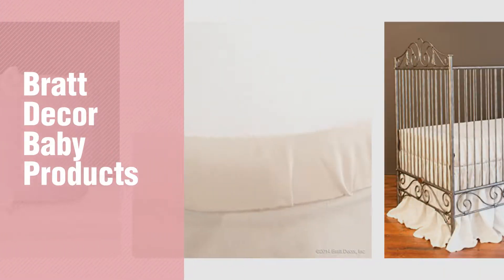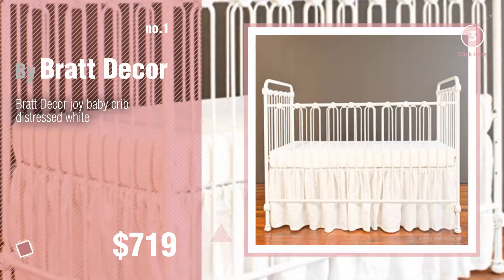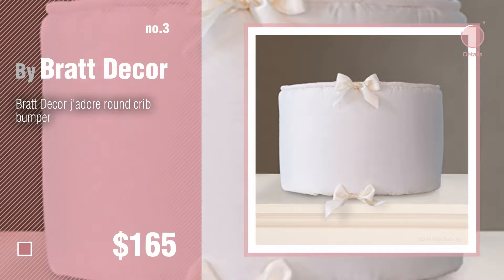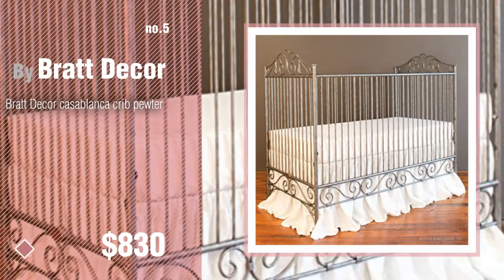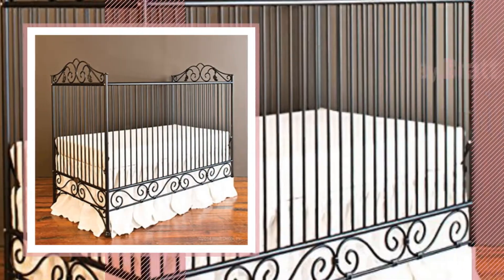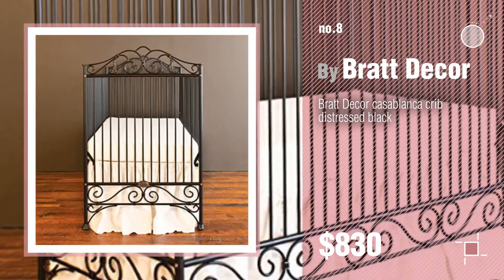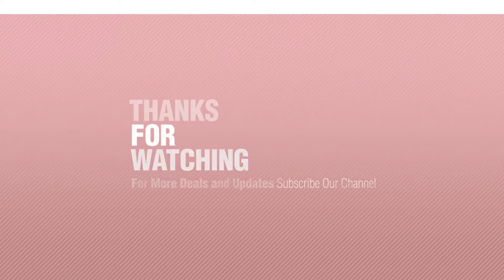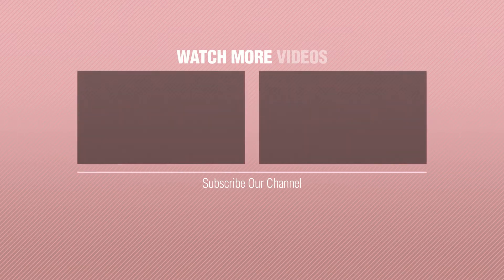Bratt Decor Baby Products Video Collection // New & Popular 2017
+ Bratt Decor Baby Products Video Collection

Bratt Decor joy baby crib distressed white by Bratt Decor

Bratt Decor venetian II crib distressed white by Bratt Decor

Bratt Decor j'adore round crib bumper by Bratt Decor

Bratt Decor classic round crib sheet soft white by Bratt Decor

Bratt Decor casablanca crib pewter by Bratt Decor

Bratt Decor parisian 9 in 1 crib distressed white by Bratt Decor

Bratt Decor joy changer distressed white by Bratt Decor